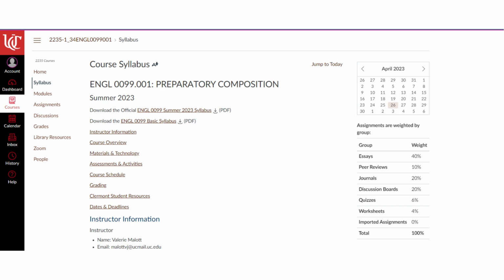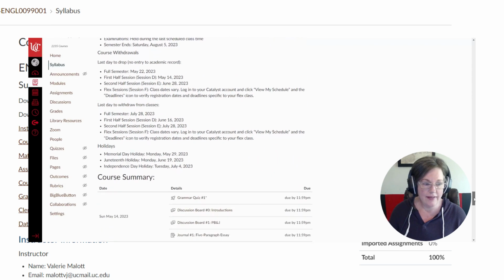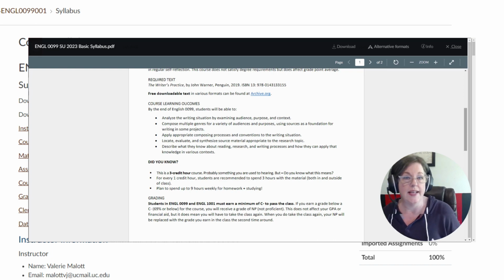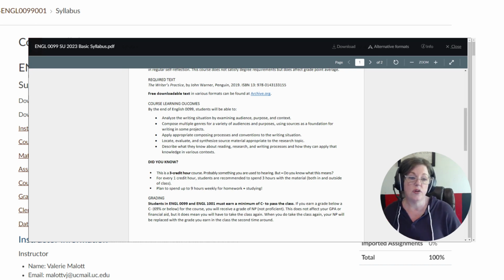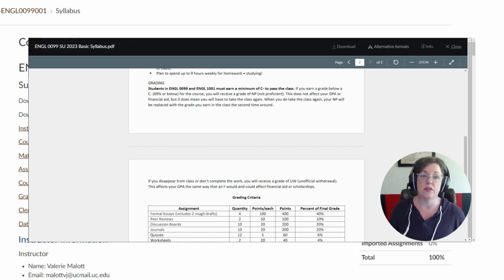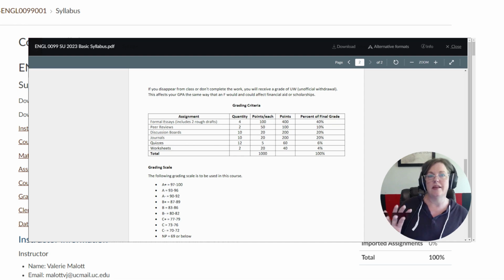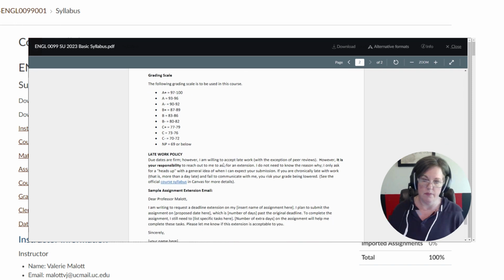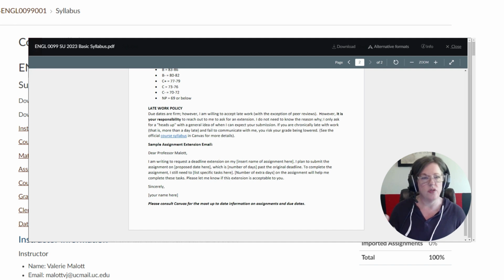It's In the Syllabus! Navigating ENGL 0099 the Easy Way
It's In the Syllabus!

This video takes students through the Basic Syllabus document which highlights the most important aspects of the ENGL 0099 syllabus.